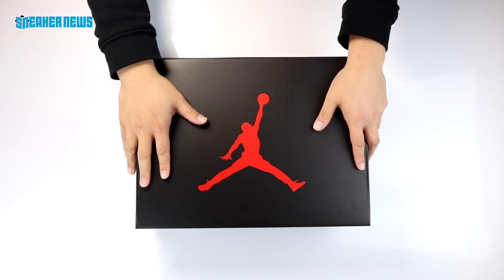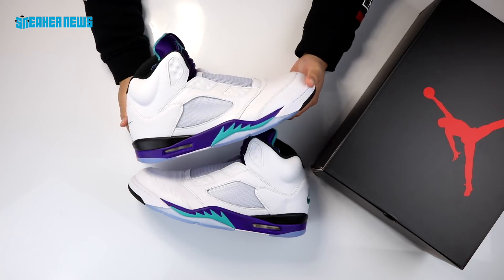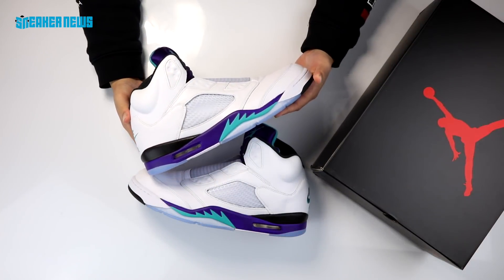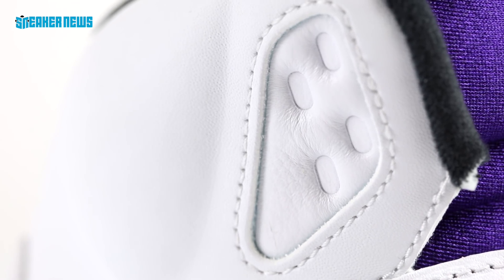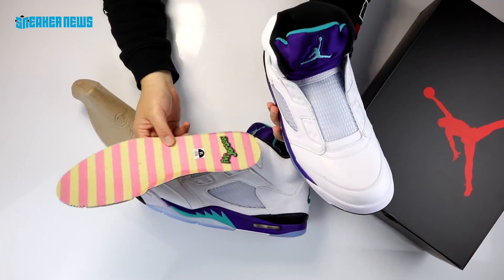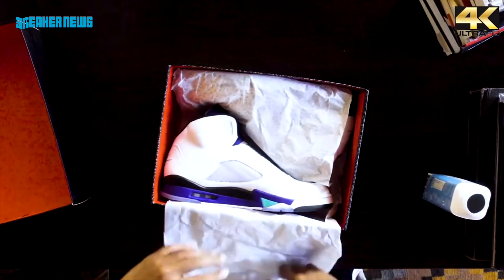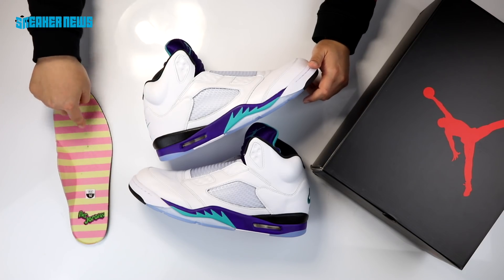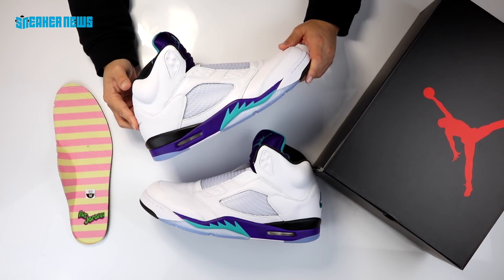Jordan 5 "Fresh Prince" Unboxing + Review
In honor of Will Smith’s 50th birthday, Jordan Brand has released a special edition version if the Air Jordan 5 “Grape” with a number of key details paying homage to the Fresh Prince of Bel Air. Smith frequently wore this adored colorway of the Jordan 5 devoid of any laces, helping influence this model’s unique aesthetic makeup.